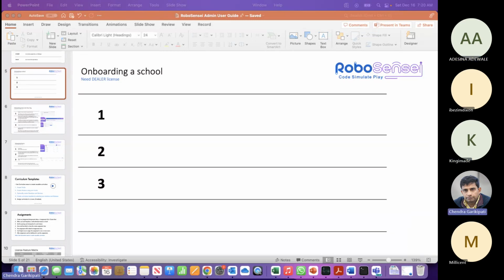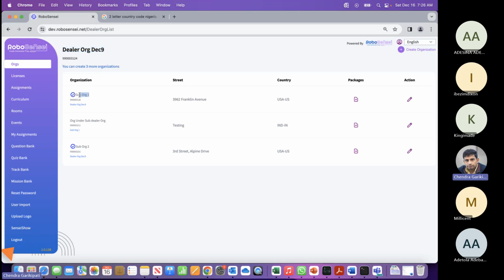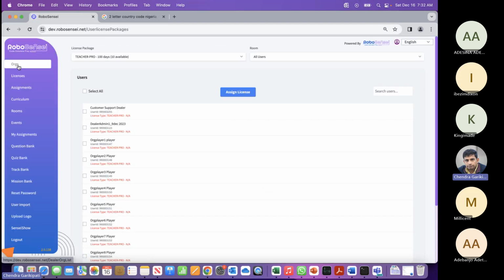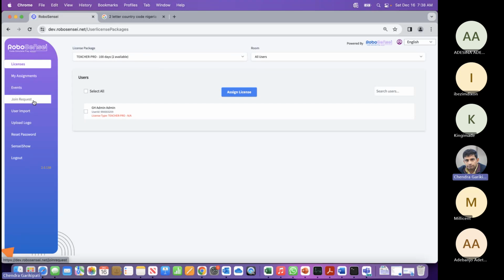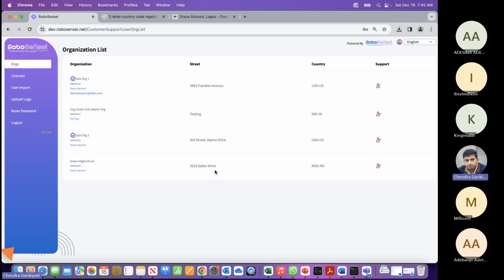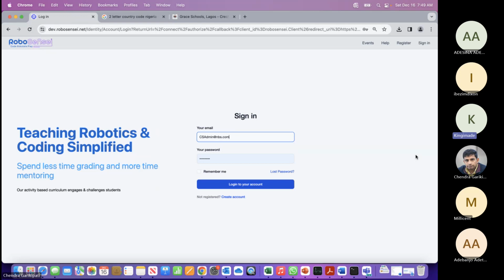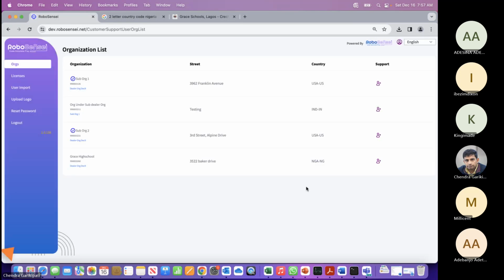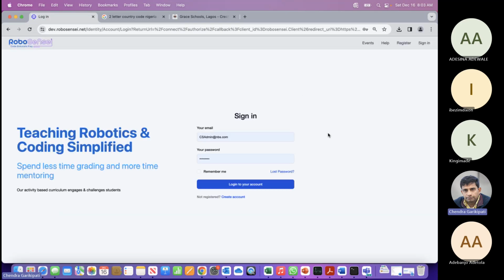RoboSensei Administration Training 20231216 071939 Meeting Recording